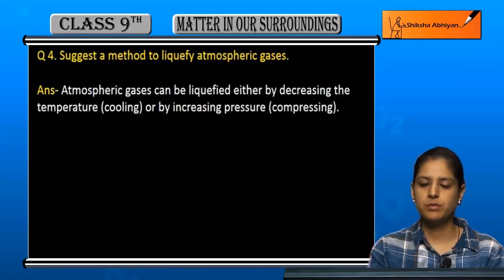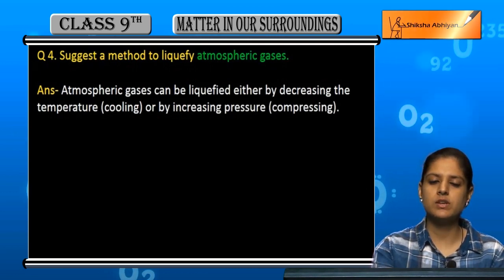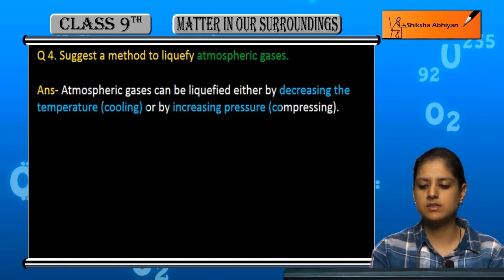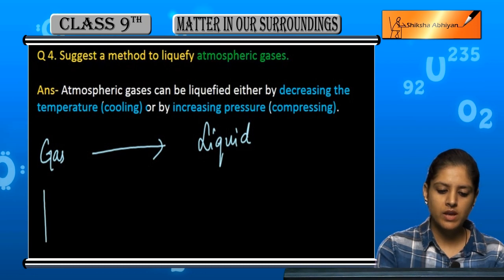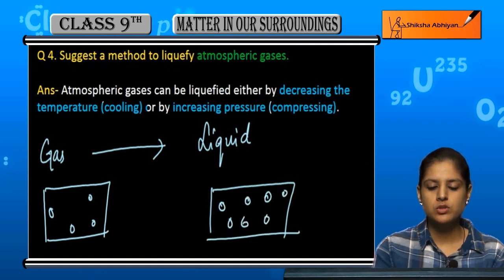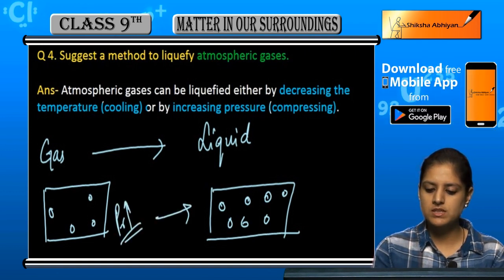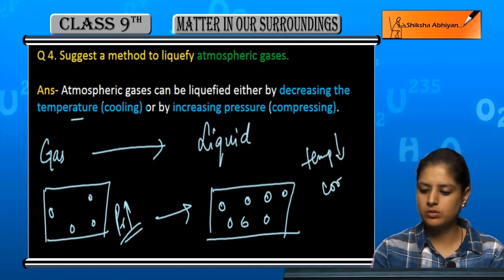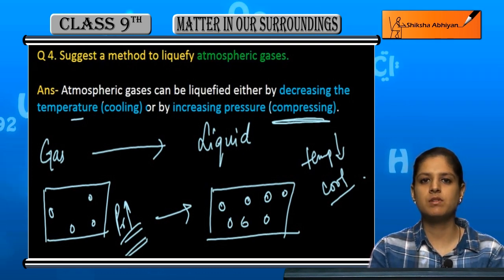Q4 Suggest a method to liquify atmospheric gases.